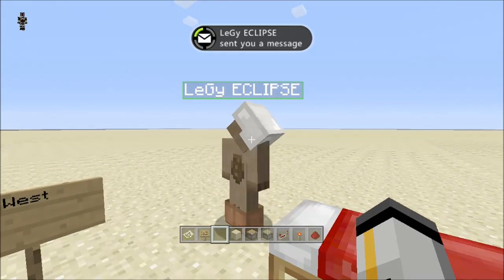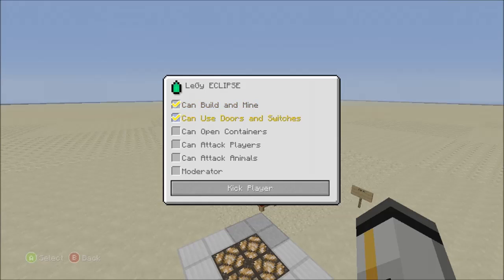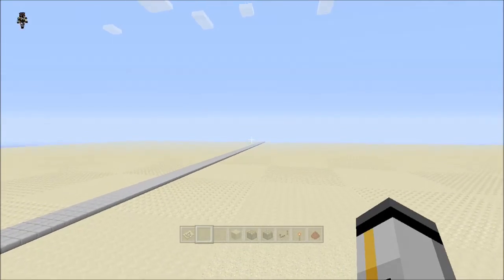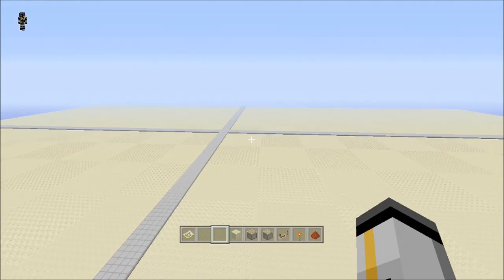The Best RedstoneReady Map Ever Minecraft Xbox 360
­ Soundtrack Voice In Your head By Treyarch Sound